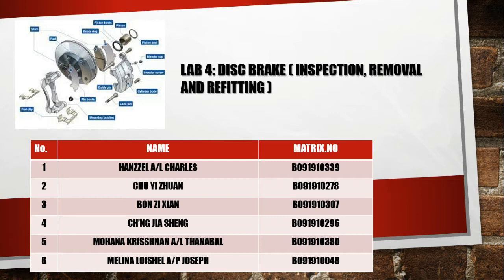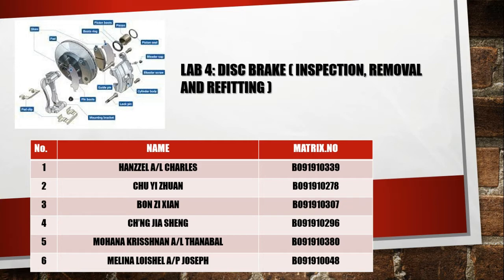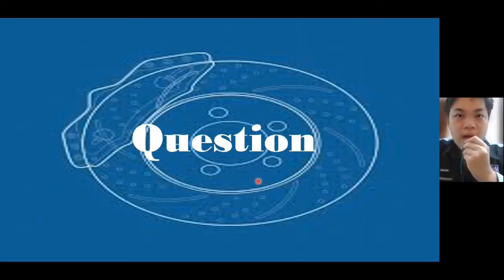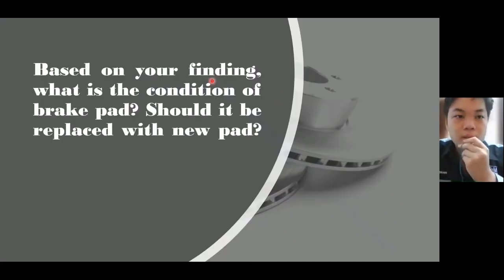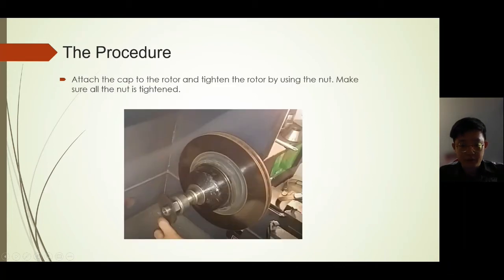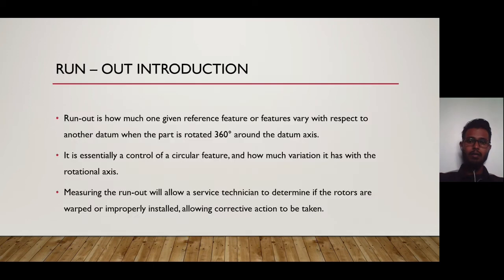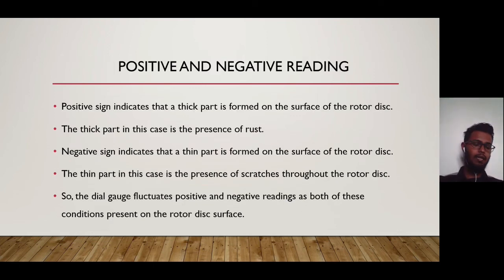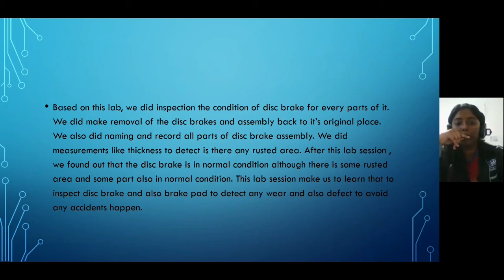LAB 4 DISC BRAKE INSPECTION, REMOVAL AND REFITTING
GROUPMATE:
1) BON ZI XIAN (B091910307)
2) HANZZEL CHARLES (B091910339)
3) CH'NG JIA SHENG (B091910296)
4) MOHANA KRISSHNAN S/O THANABAL (B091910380)
5) CHU YI ZHUAN (B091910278)
6) MELINA LOISHEL A/P  JOSEPH (B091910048)